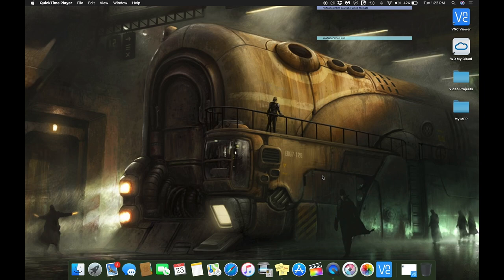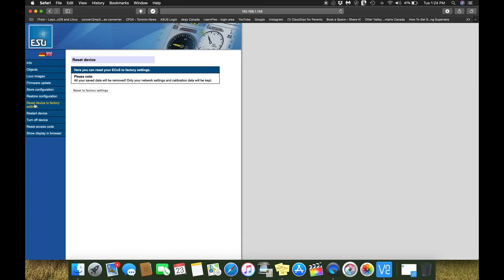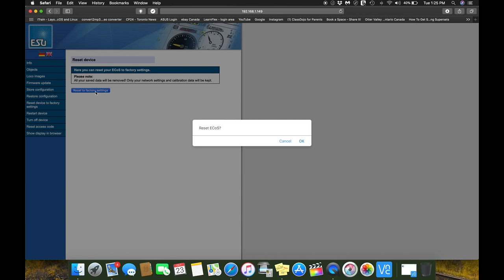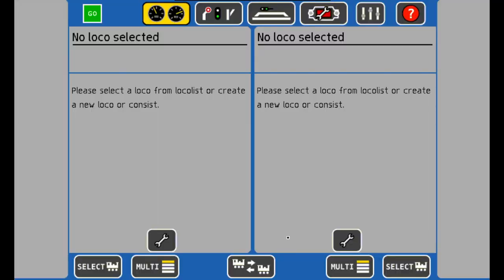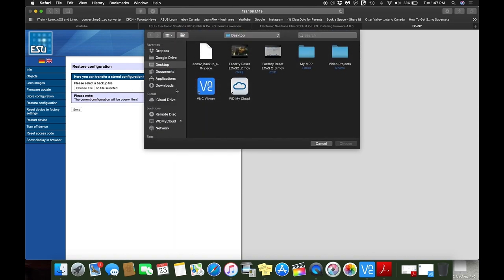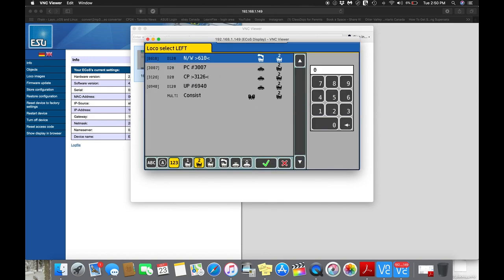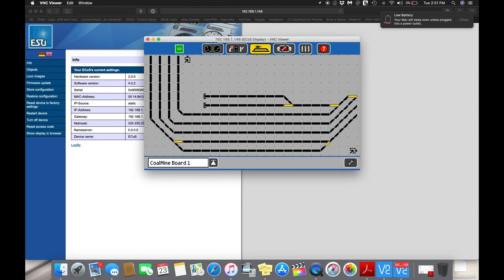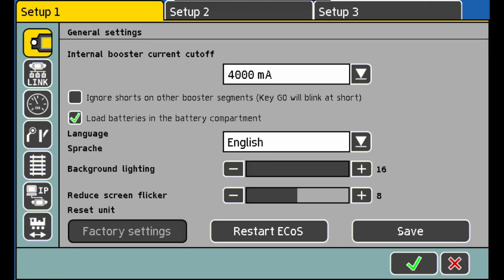Factory Resetting my ECoS 2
Sorry about the interruption in regards to
 "Creating a Consist with the ECoS 2" My ECoS 2 was acting up and I thought this would be a good time to do a factory reset on the ECoS 2. I couldn't find anything on YouTube about this and decided to make this video just incase anyone out there needs to do the same thing as well. With all tech based devices there are times that you might need to do a factory reset and the ESU ECoS is no different.

Lets see how I reset the ECoS 2 back to factory settings.

WARNING. WARNING. WARNING. WARNING .WARNING. WARNING

       If you decide to attempt this you are doing so at your own risk. I,  NSModelerTim or Hobby Adventures are not responsible for any Data loss or system corruption that can or may occurred by performing this factory reset. If you do not feel comfortable in performing this operation then go to the ESU website and search for authorized dealers and ask them if they would do this rest.